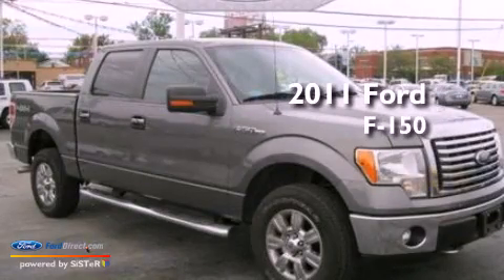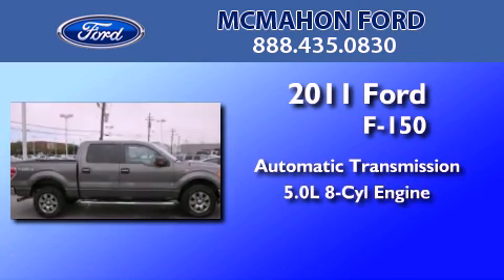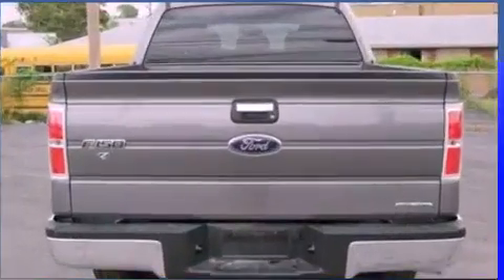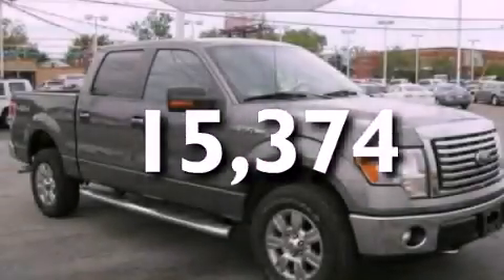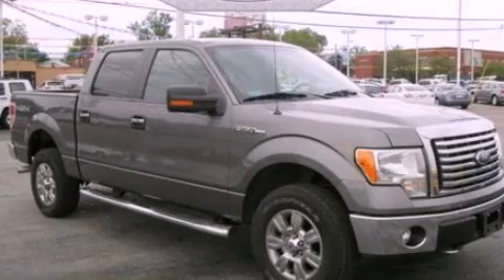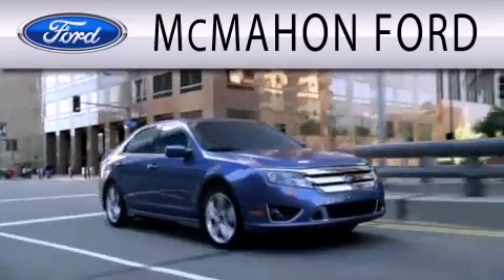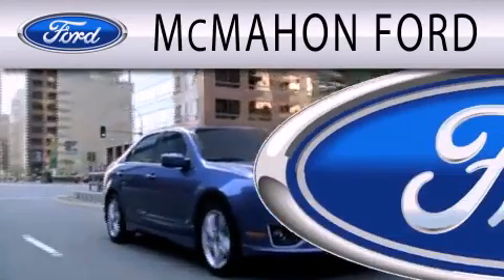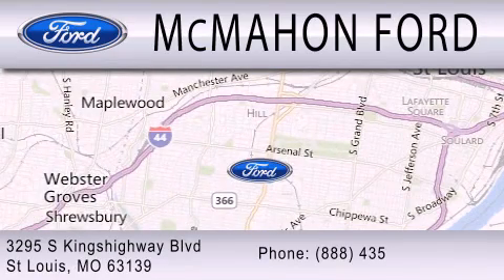Used 2011 FORD F-150 St Louis MO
Year : 2011
 Make : FORD
 Model : F-150
 Engine : 5.0L V8 32V MPFI DOHC FLEXIBLE FUEL
 Trans . : 6-SPEED AUTOMATIC
 Exterior : STERLING GRAY METALLIC
 Miles : 15,374
 Interior : STEEL GRAY
 Stock : T9956A